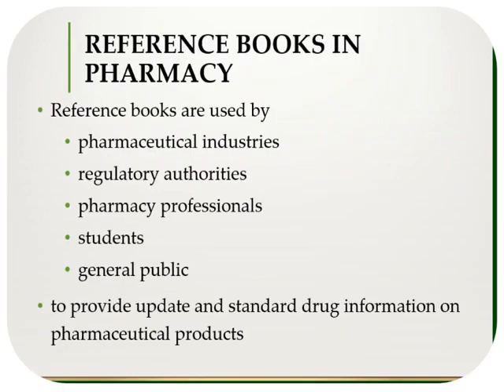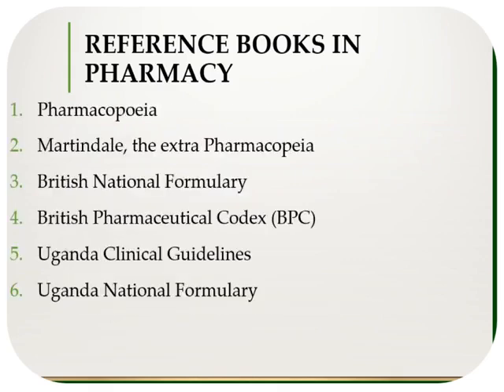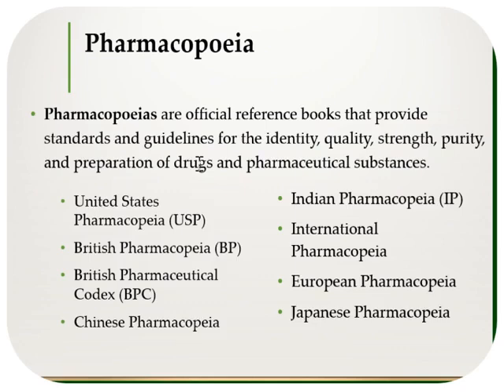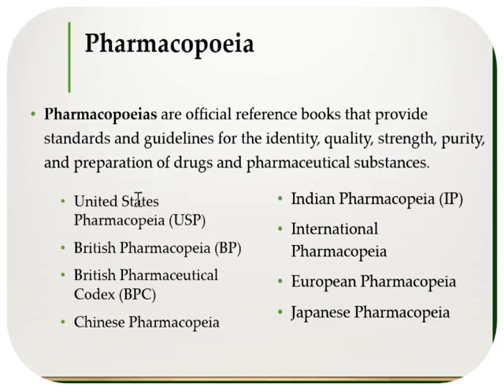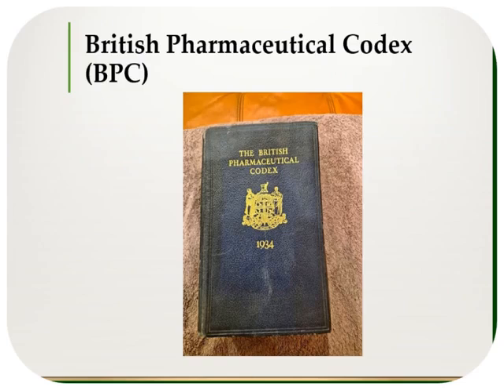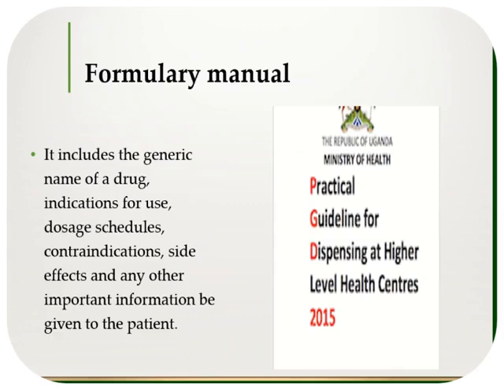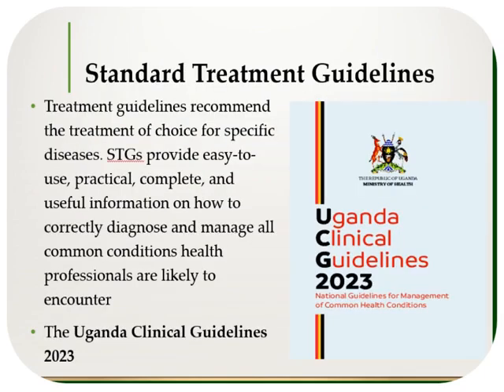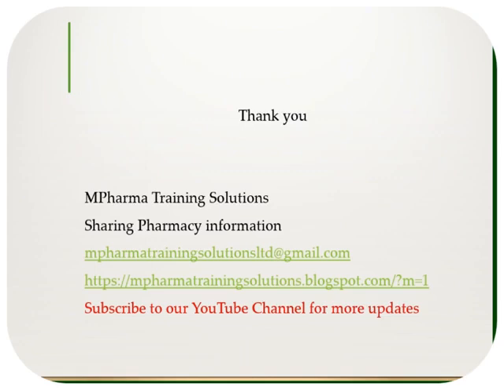Reference books in Pharmacy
Brief description of reference books in pharmacy